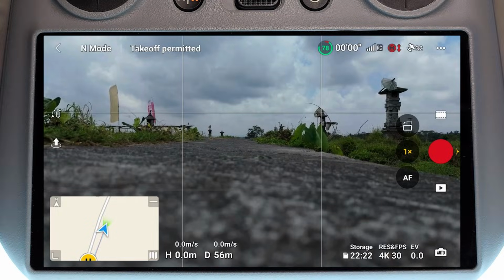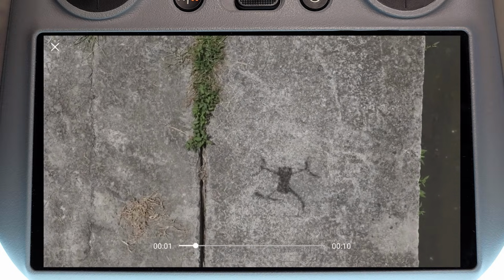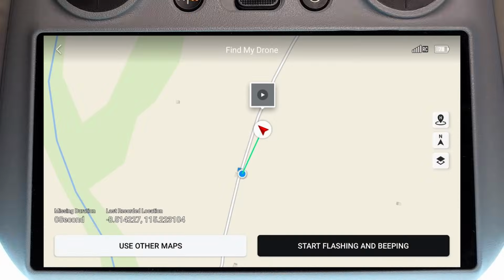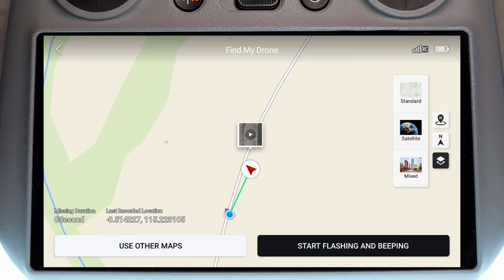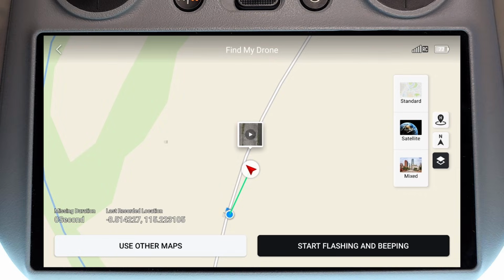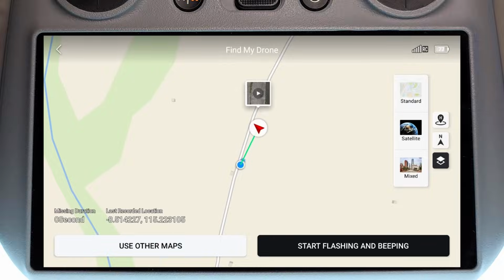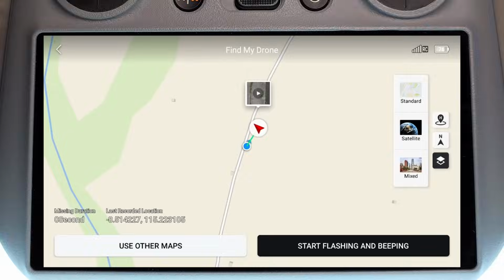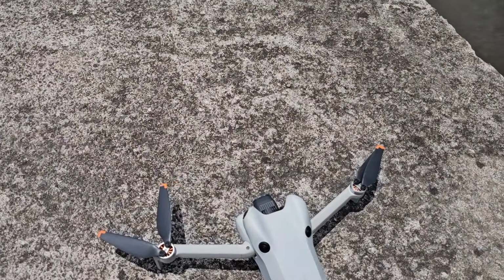How to Use Find My Drone - DJI Mini 4 Pro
In this video, I’m going to show you how to use the Find My Drone feature on your drone to help you find the drone in case of a crash or a landing in an unexpected location.